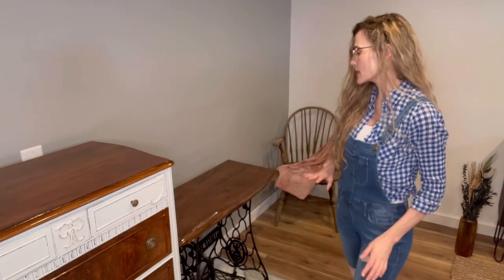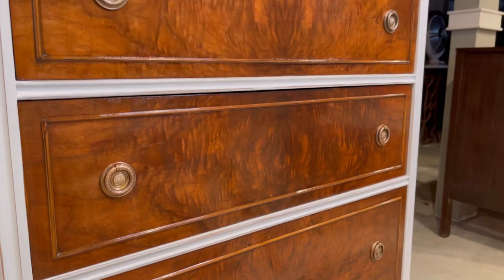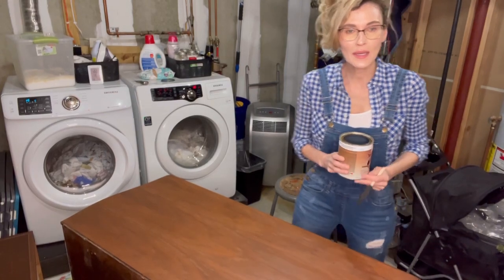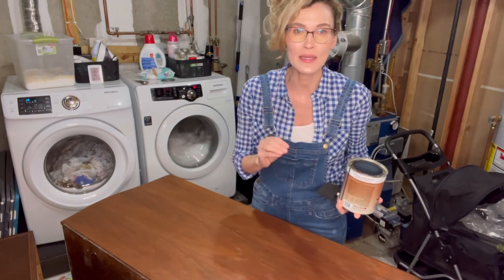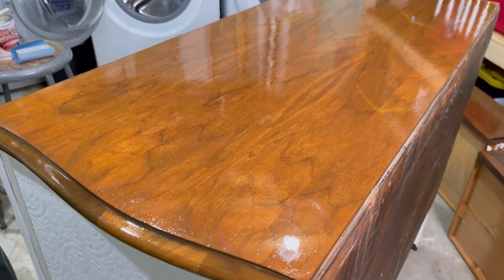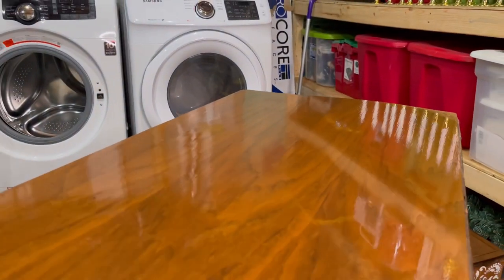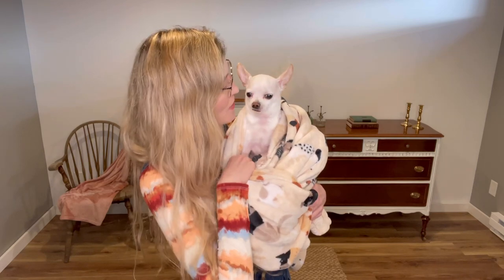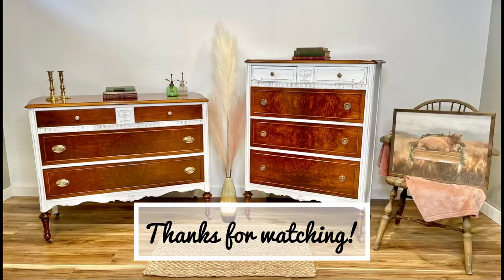How To Apply A Topcoat | Flawless Mirror Finish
Bethany from Madeline Jean Antiques & Restoration will be showing you how to apply an oil based poly over an antique dresser top. She will give you numerous tips on how to get a flawless mirror like finish.